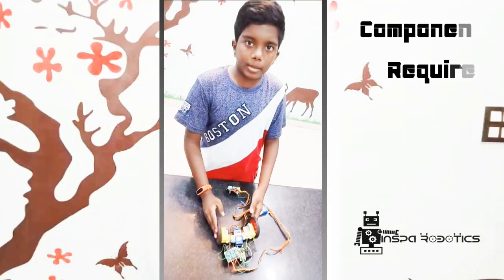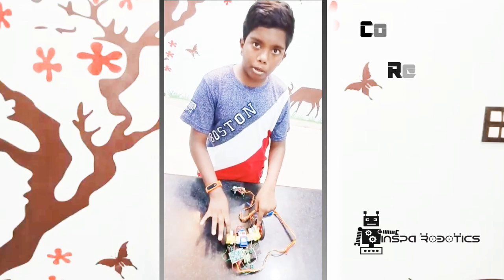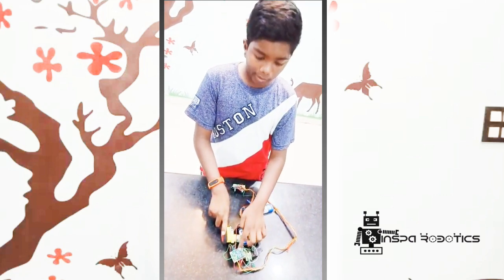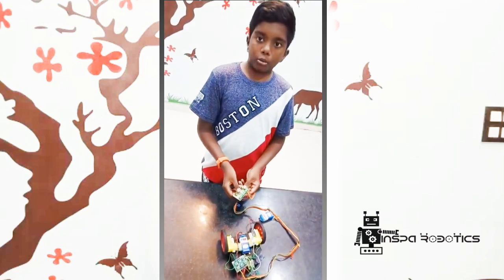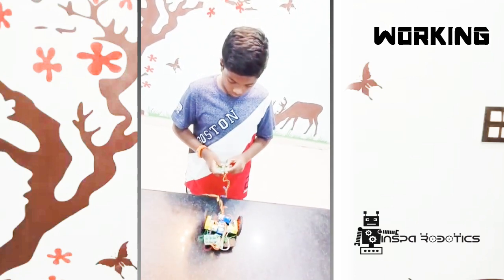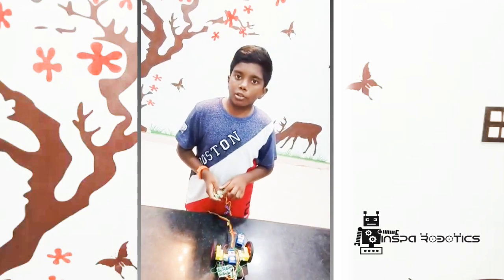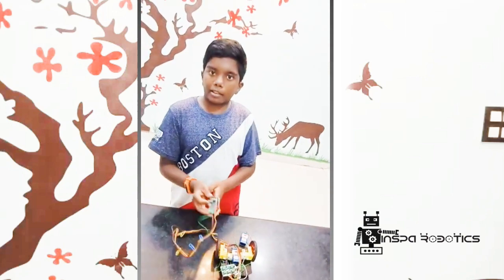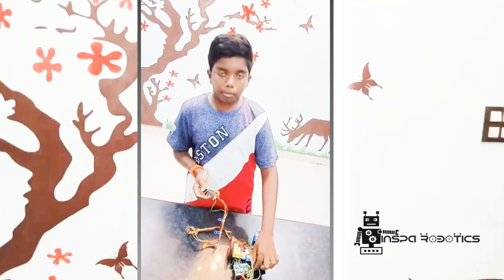INSPA ROBOTICS - JUNIOR ROBOTEER -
SHARATH - JUNIOR ROBOTEER - INSPA ROBOTICS. This was the video footage from Inspa Robotics campus Live Video Demo Examination for every Candidates during the end of each level.

He is now currently at Level 2-Droid coder - Programmer at Inspa Robotics